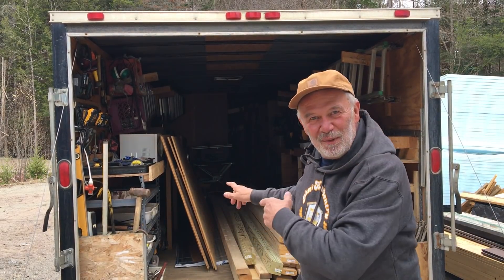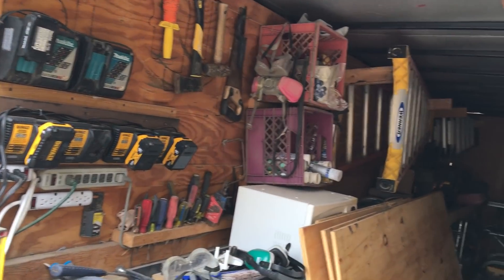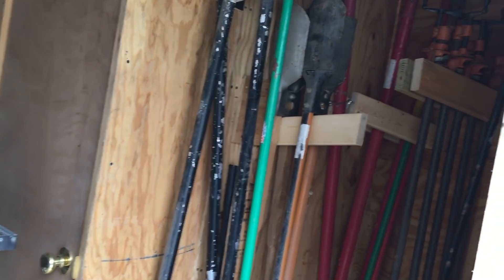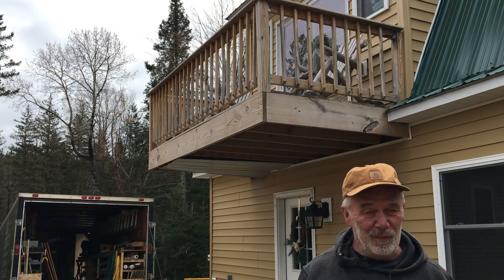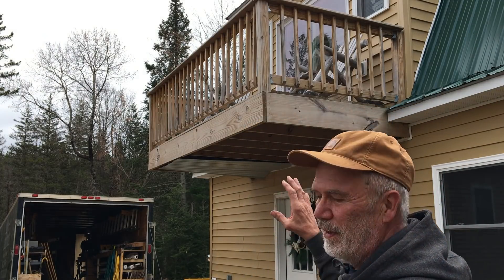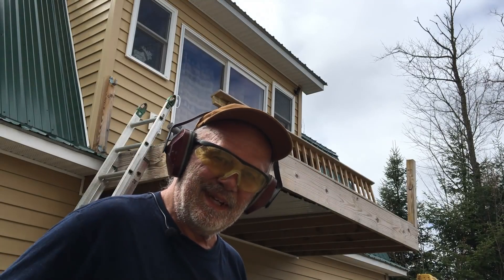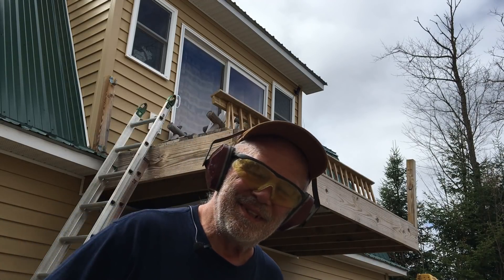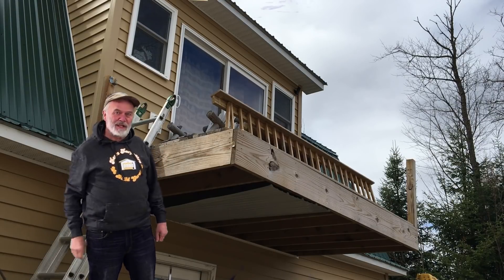How to Cantilever a Deck and Porch Part 1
Cantilever an upstairs deck without posts